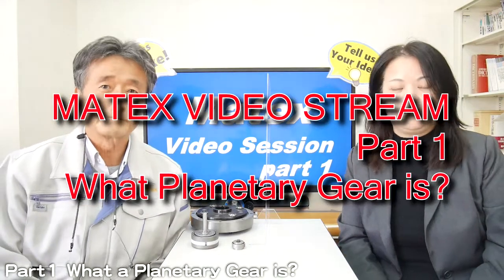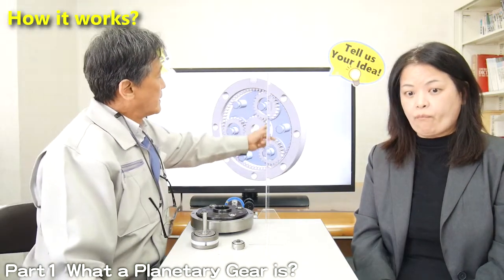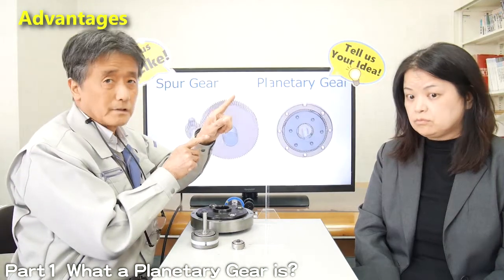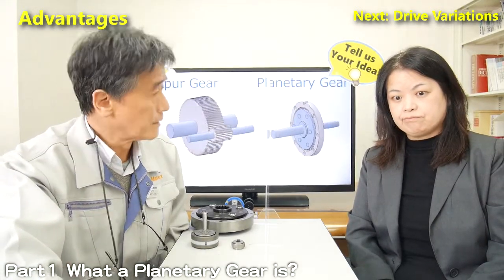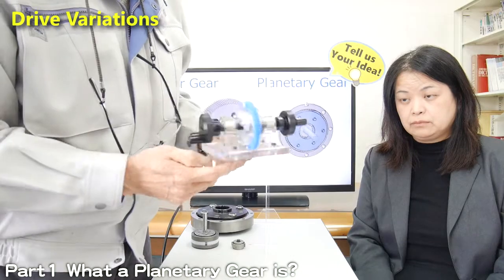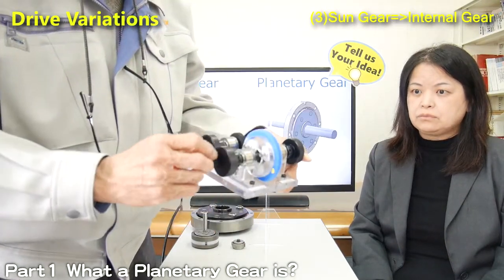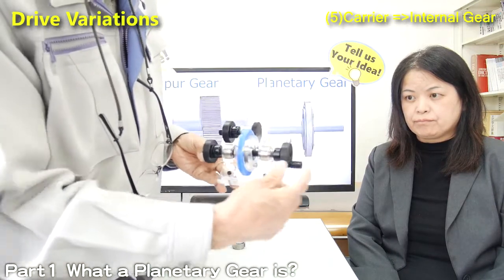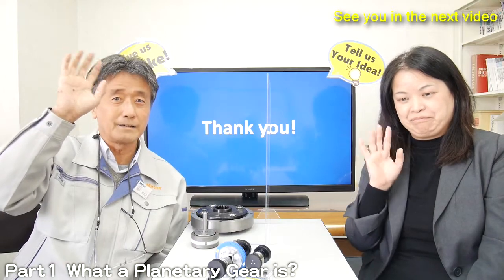Matex Video Session Part1 -What planetary gear is?-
In this video session series, we will explain all about Matex planetary gear. This part1 video explains what planetary gear is. You will learn ABCs of planetary gear from the video.

Part1: What planetary gear is?   = This video

Please see the below pages for details.